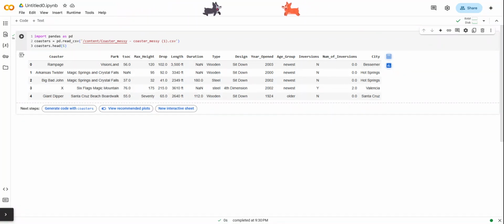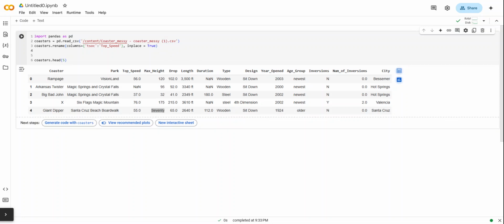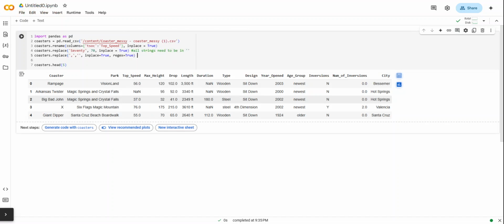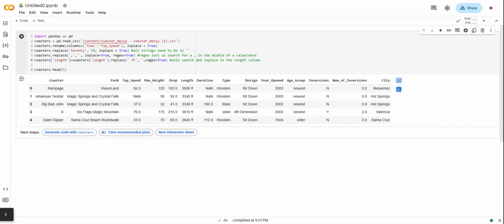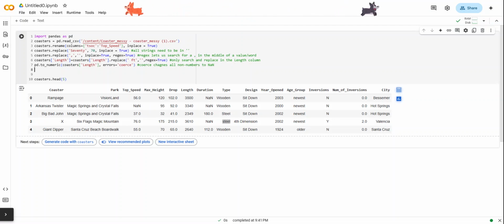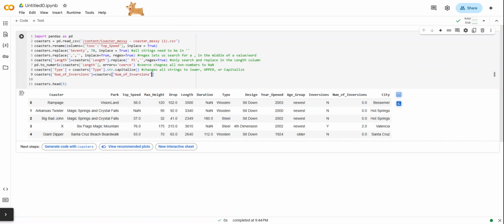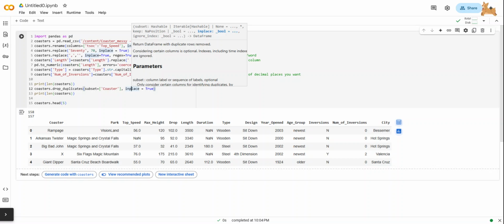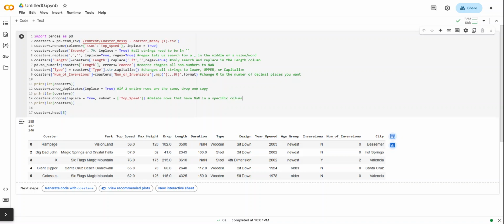Python: Data Cleaning (Basic)